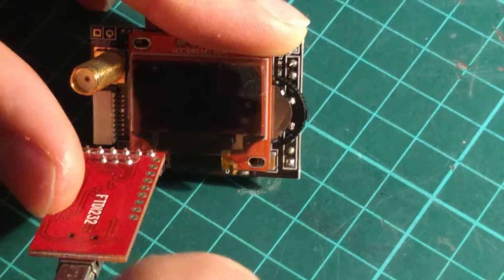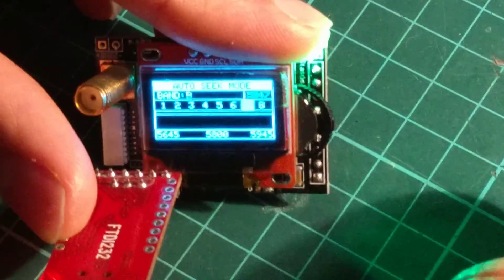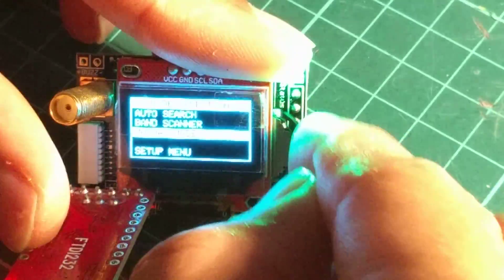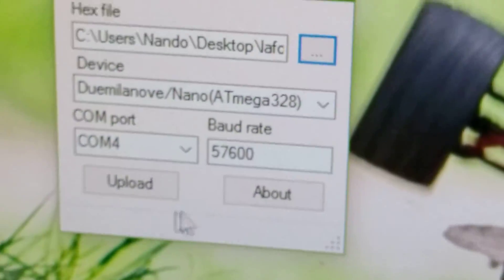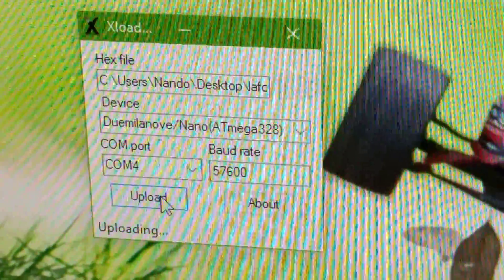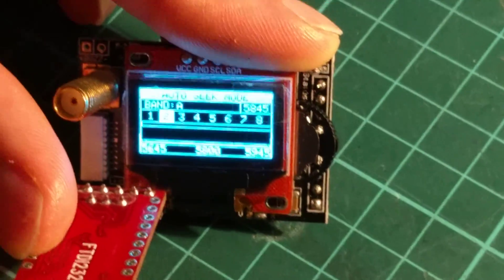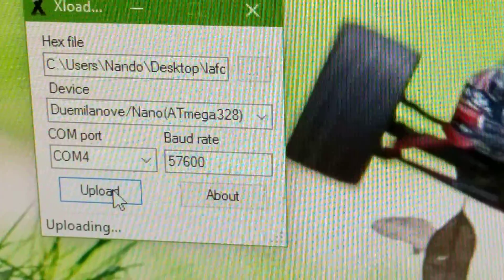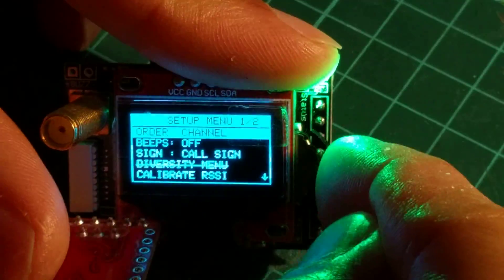Loading Laforge firmware in Realacc module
READ THIS FIRST: There is no longer any reason to use the LaForge FW in these modules. or in this RCGroups Thread It has far more options and works better.

[[WARNING]]
You may brick your RealAcc when uploading a new firmware. So make sure you know what you doing before performing this.

Remenber to ALWAYS clean the EEPROM before loading the LaForge v1.6 in he module, fail to do so will make it not work.

This was done using a older version of v1.6, the new v1.6 may have been altered to prevent it from working in other modules other than the LaForge.